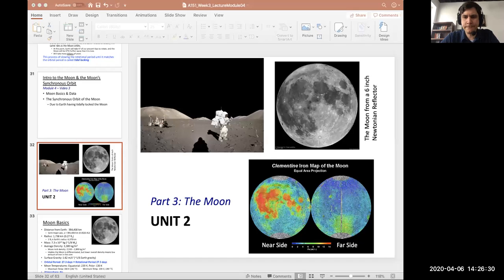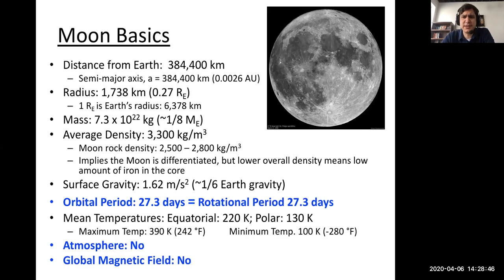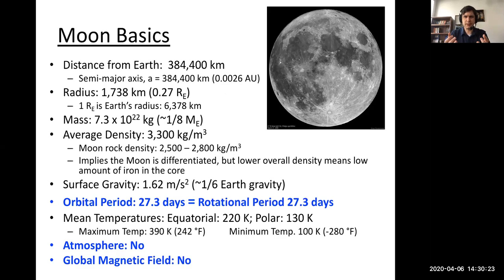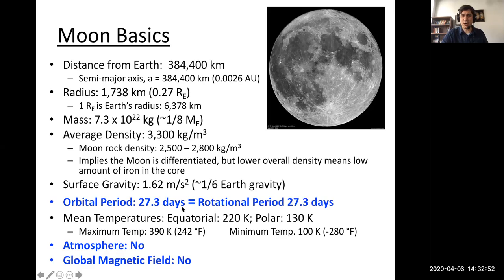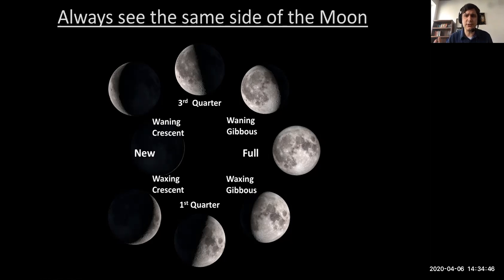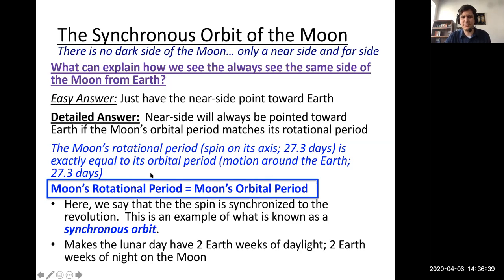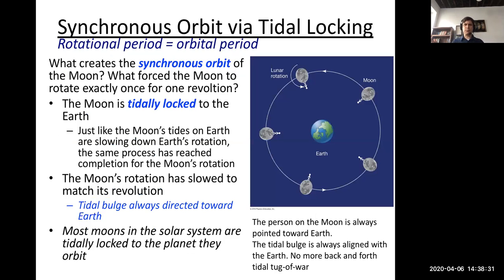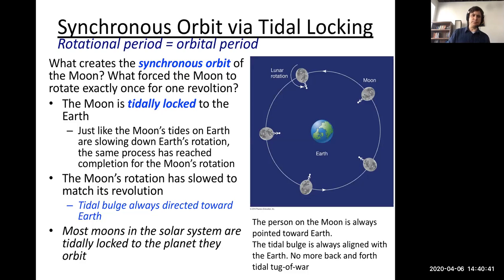2.4.1 Intro to Moon & Moon's Synchronous Orbit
Introducing the Moon! We go over the basic data of the Moon (e.g., its mass, radius, distance from Earth, average density, orbital period, rotational period, etc.). The video also explains why we always see the same face of the Moon due to its synchronous orbit. Since this is the side nearer to the Earth, the face we see is called the nearside of the Moon. The other side, the farside, was not seen until the space age when we first had spacecraft able to see the farside.